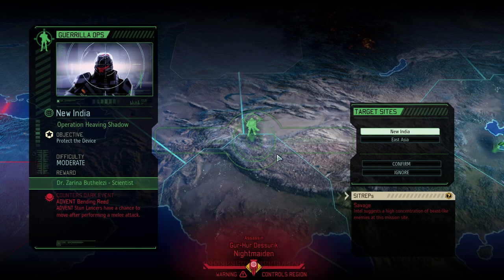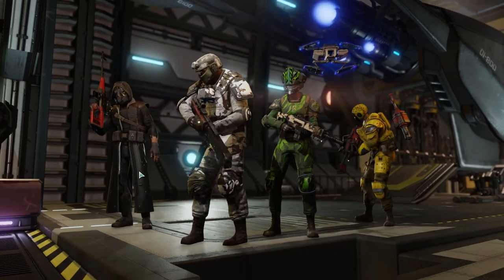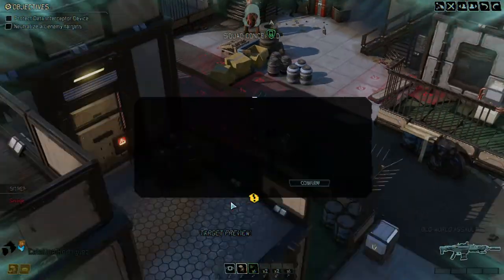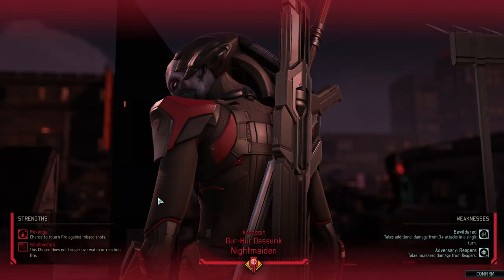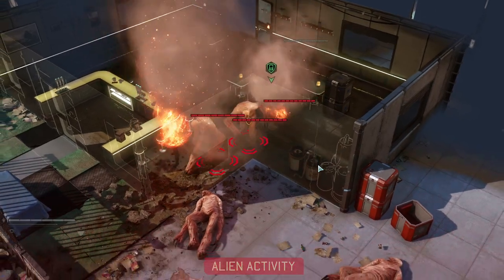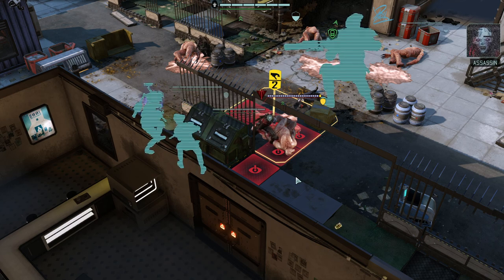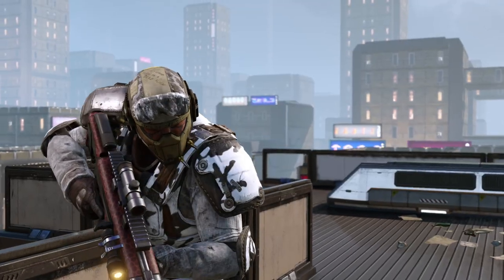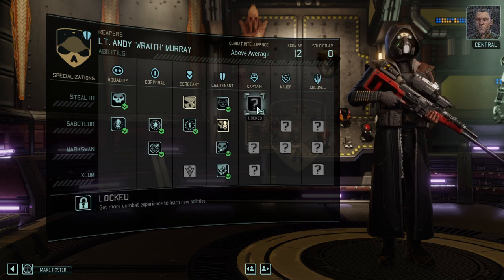(11) XCOM2 - Exquisite Timing Legendary Ironman +permanent dark events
XCom2 has a lot of hard achievements, Exquisite Timing is certainly one of them. Finish the game in only 4.5 month in war of the chosen is a feat that most only attempt on commander difficulty - I have yet to see a run on Legendary difficulty. This is my attempt to claim this feat and provide a guide for those who are interested in the going for the achievement.